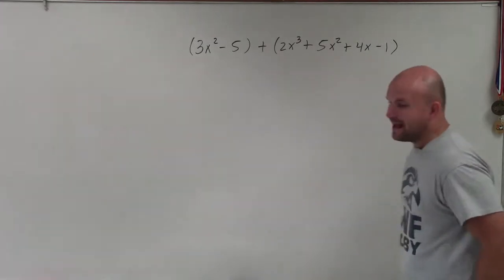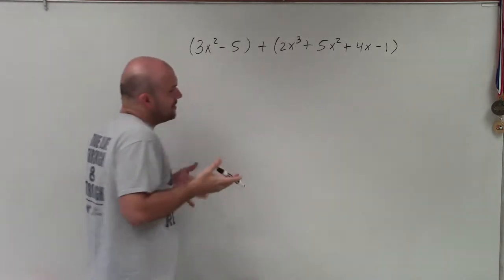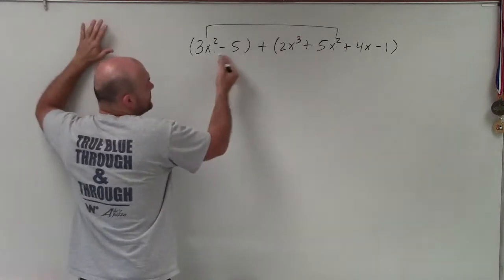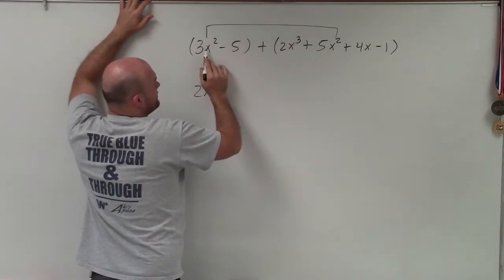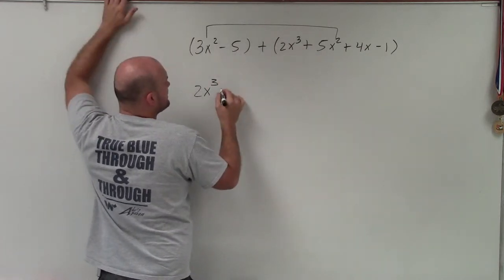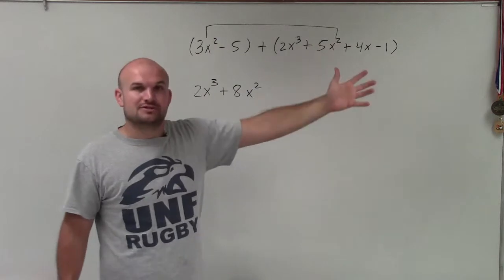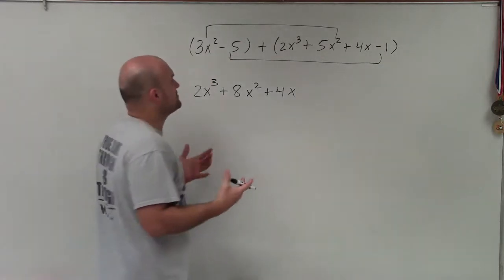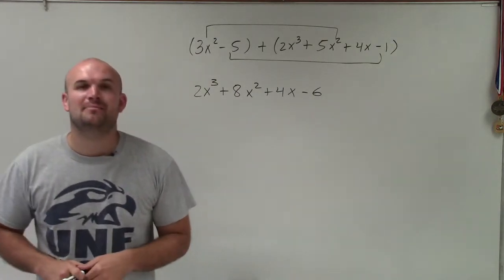Learn how to add two polynomials with missing like terms